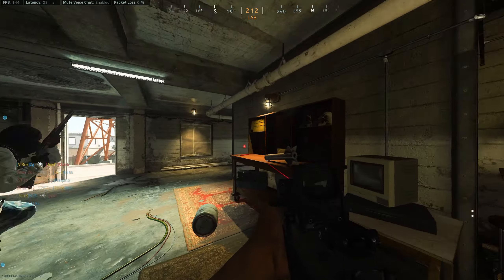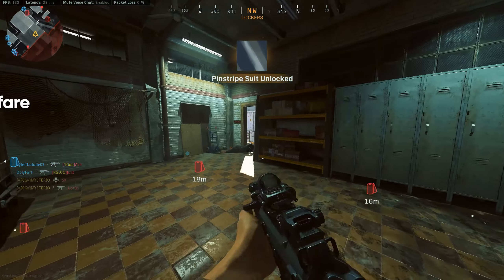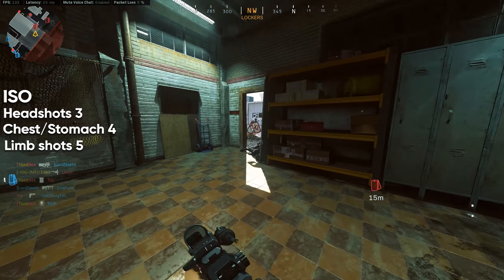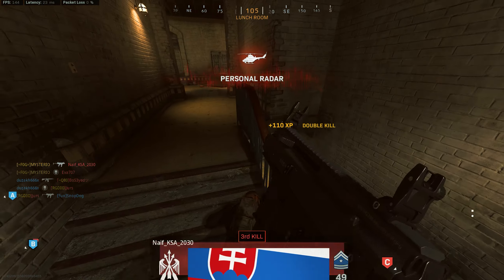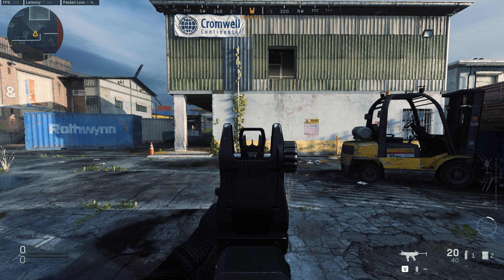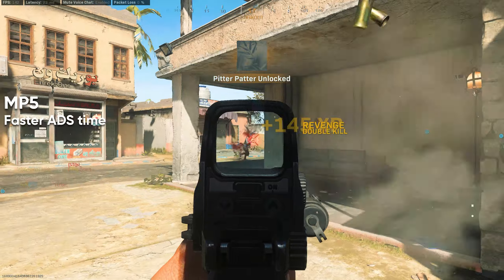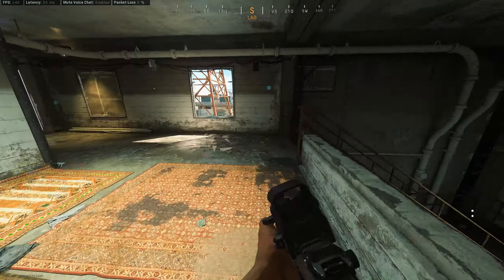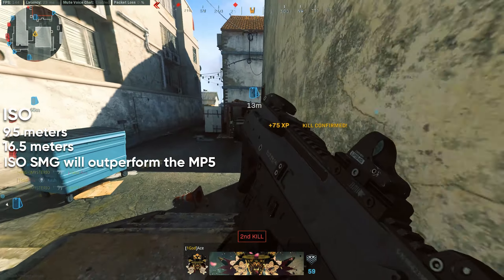CALL OF DUTY MODERN WARFARE ISO! The BEST SMG in COD?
Is the ISO The Best New SMG in CALL OF DUTY MODERN WARFARE? Check out the weapon stats and see how it compares to the MP5! Is the ISO the best smg in cod modern warfare?

The Best Gaming Gear:

Asus RTX 2080 OC
Asus RTX 2080 TI OC
ASUS GTX 1080 TI